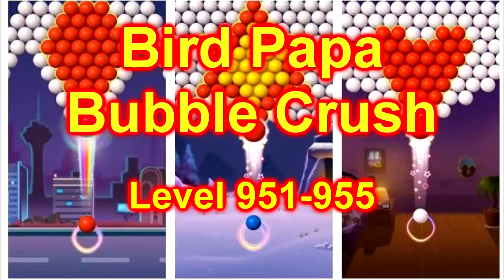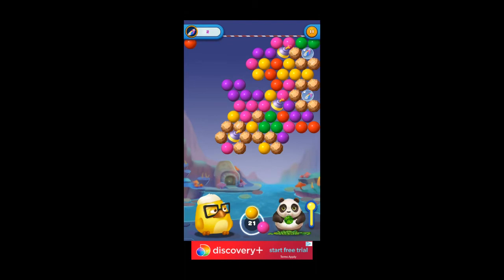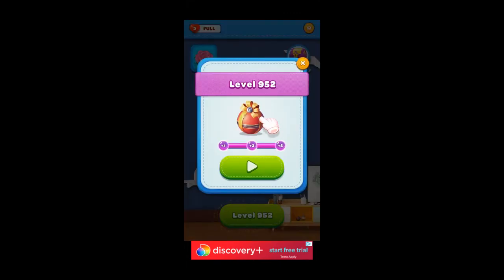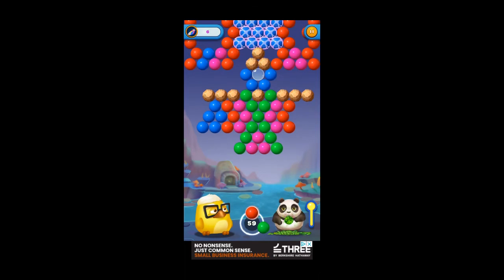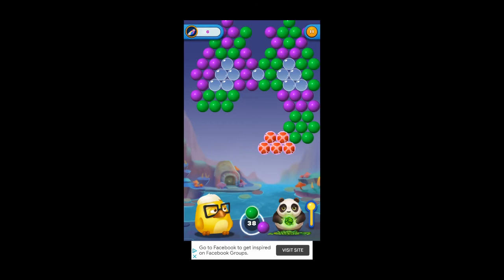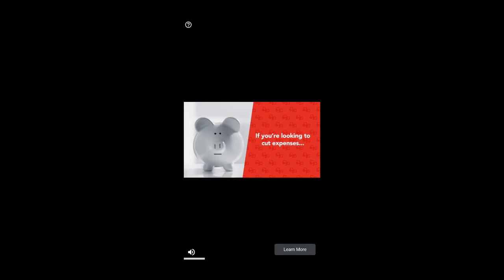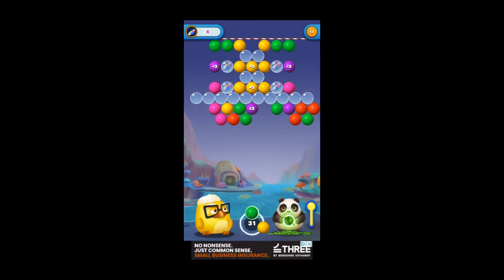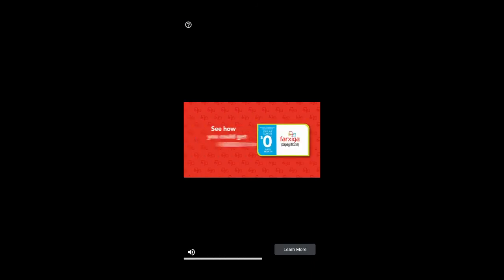Birdpapa Bubble Crush Game Level 951-955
How To Play Birdpapa - Bubble Crush App For Your Cell Phone Level 951-955

By Fun Free Fun

The Candy Crush Ads that were locking up the game have been remove.

Classic bubble shooting eliminate shooter games, beautiful picture quality, fun levels, no wifi, free, the best time to pass the game!

Welcome to the happy life of Birdpapa. You can find a cute bird hiding in the depths of the bubble jungle with Birdpapa. You can go underground to find treasures and help Birdpapa reunite with his wife.

More friends are waiting for your exploration, like bats holding small balls, thieves who steal small balls, flowers floating in the sky, piranhas who eat small balls, and slimes that will split... Go and play with Birdpapa.

How to play:
- Aim and match the foam you want to soak in the foam.
- Match 3 or more identical bubbles.
- Remove the bubbles to find the cute bird.
- Remove all bubbles to get a treasure chest.
- Remove the bubbles that blocks Birdpapa and help him find his wife.
- Clicking on the gift pack in the game will increase your bubbles.
- Click on the friends in the game and use their power to make it easy for you to pass the game.
- The game will give you stars based on your performance in the game. The higher the score, the more stars.

I have some other Bubble Shooter videos. Check them out and see which one you like the best. Leave me a comment which one you like better: